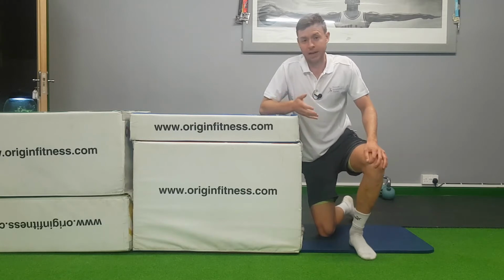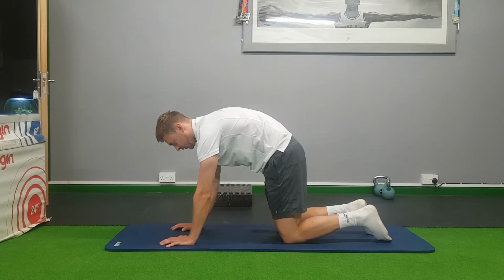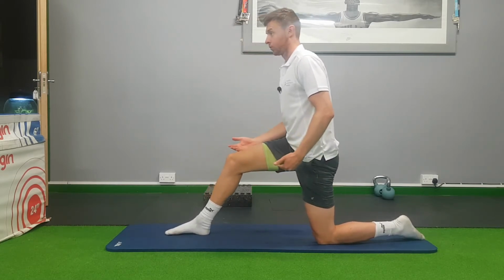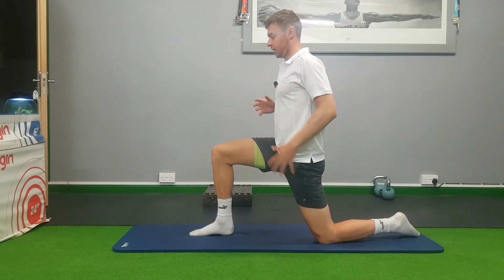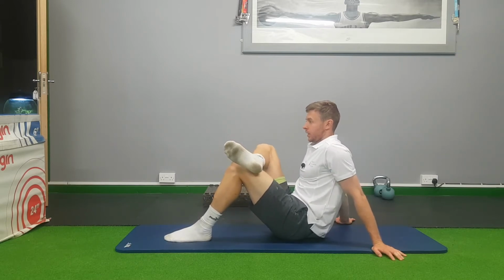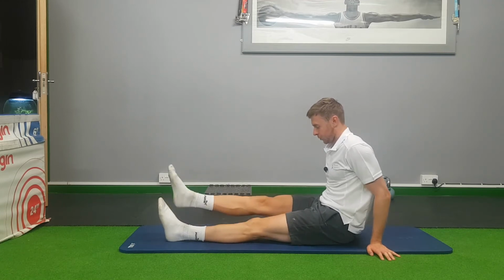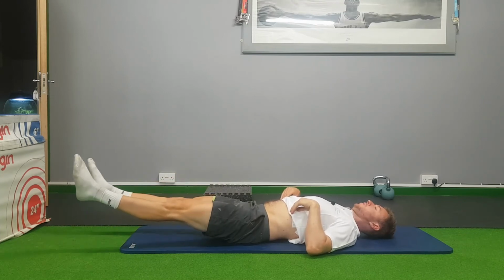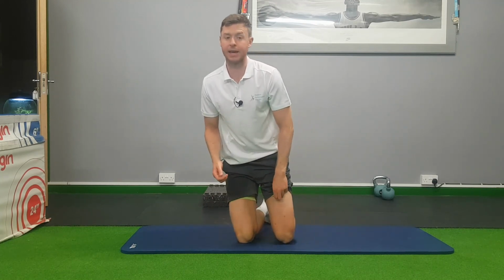Fix Your Anterior Pelvic Tilt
A rehab routine to correct muscle imbalances which lead to anterior pelvic tilt. Sitting for long periods can have lasting effects on our hip and back health, this routine is perfect for keeping you in alignment.